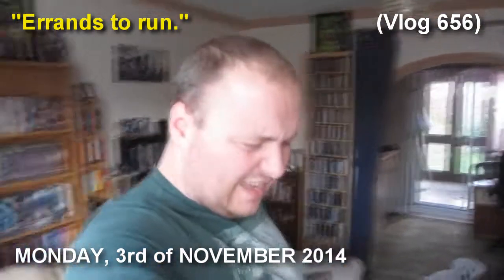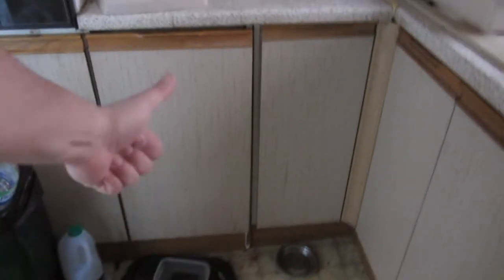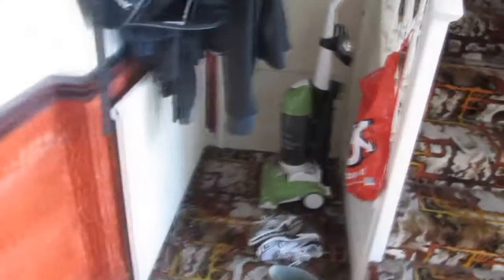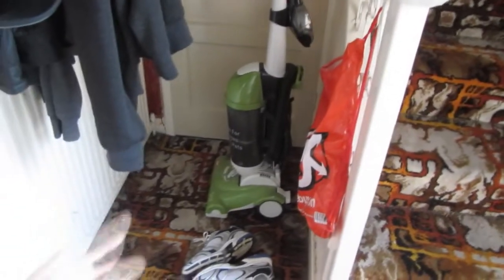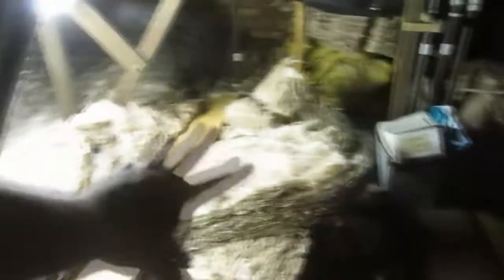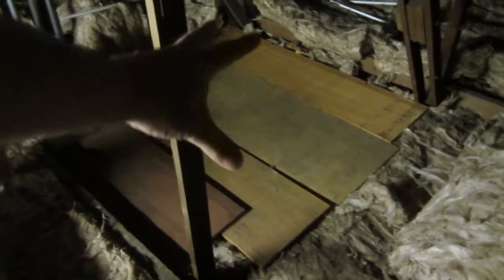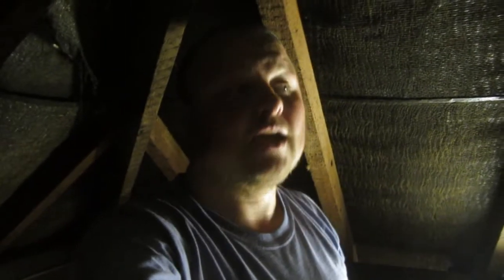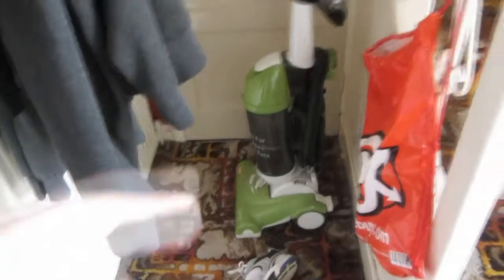ERRANDS TO RUN [Vlog 656]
A busy day!